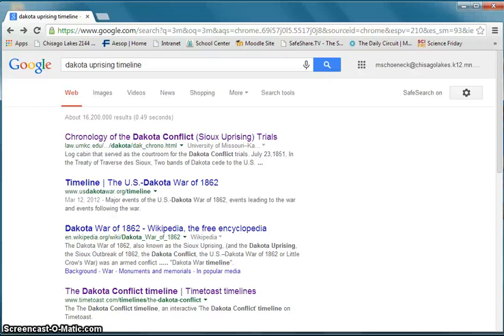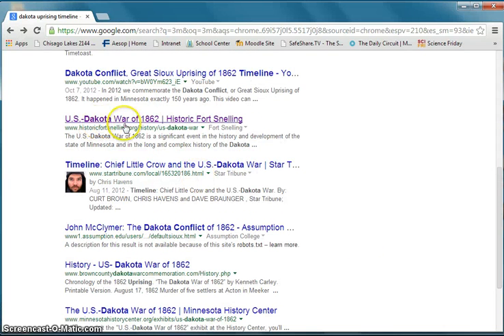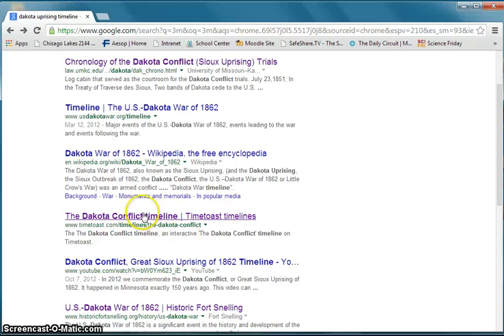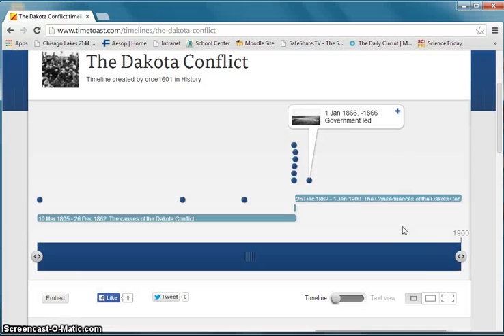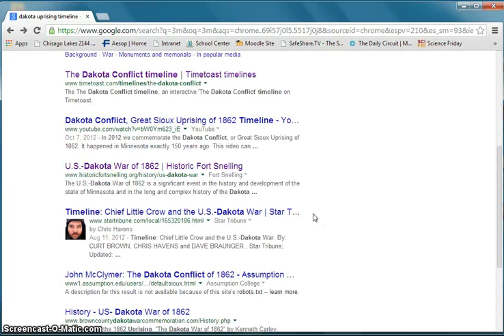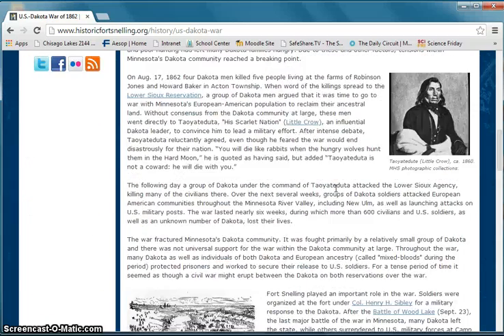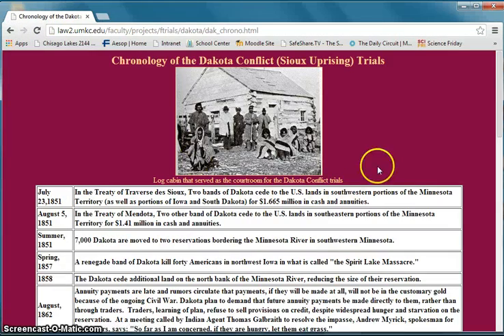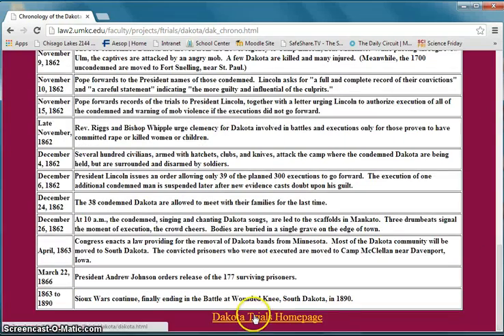6th Grade Research Evaluating Websites